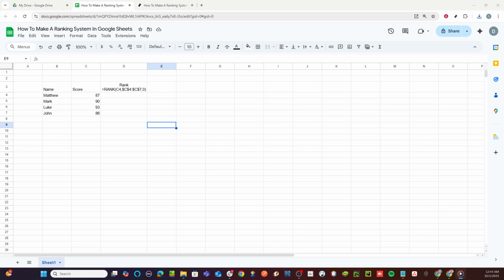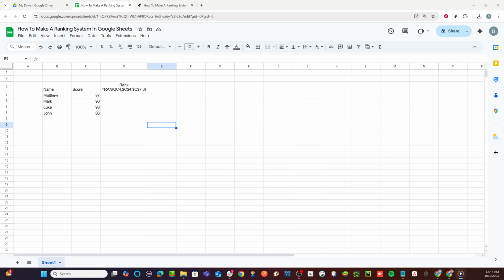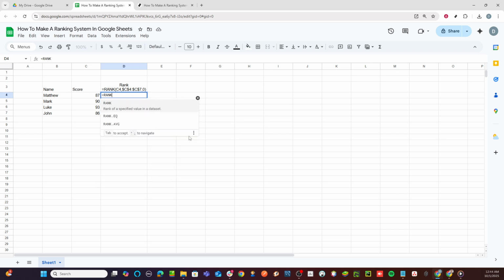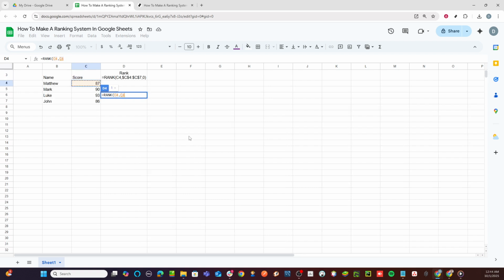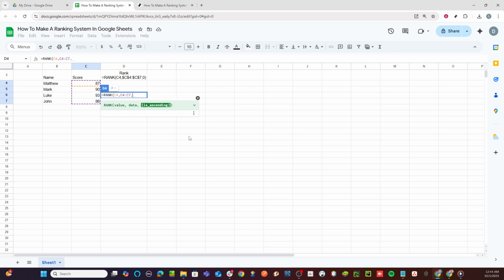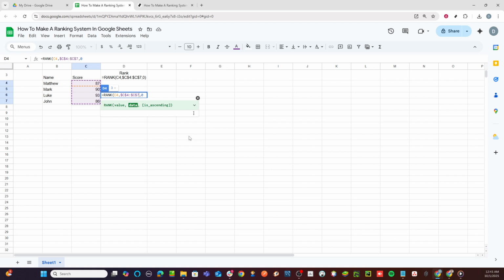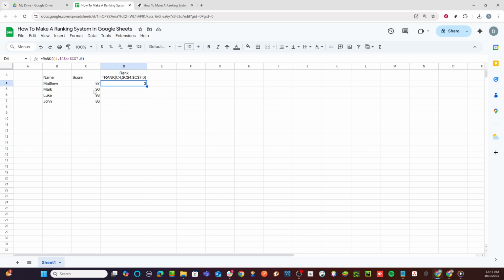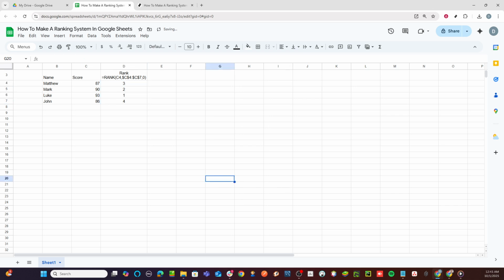How To Make A Ranking System In Google Sheets [2025 Guide]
In today's video we cover: google sheets tutorial, ranking system, google sheets tips, how to rank, create ranking system, spreadsheets for beginners, google sheets formulas, data organization, excel vs google sheets, productivity tools, ranking in google sheets, google sheets functions, spreadsheet tips, data analysis, project management tools, online spreadsheets, ranking metrics, google sheets guide, advanced google sheets